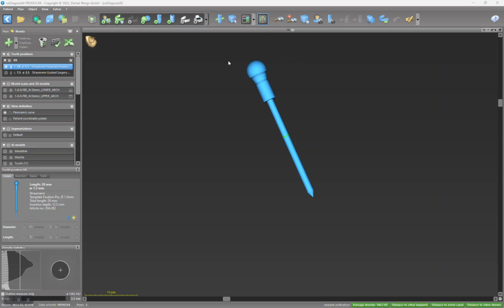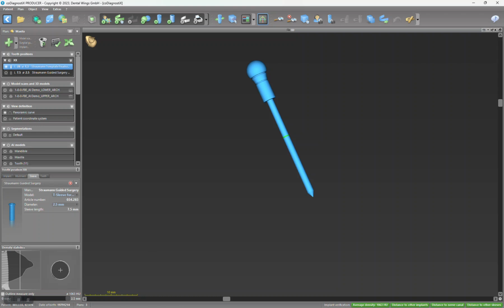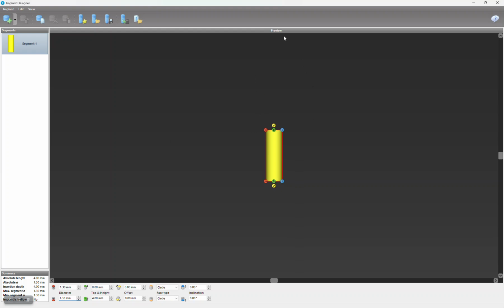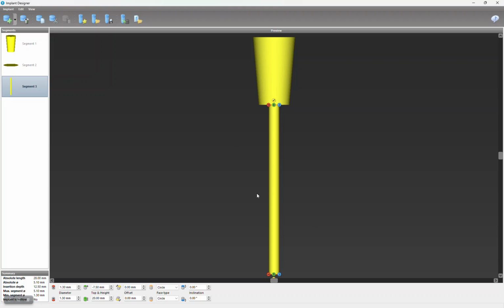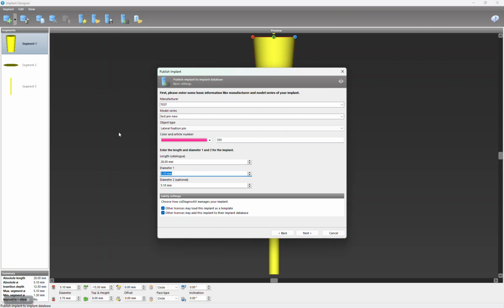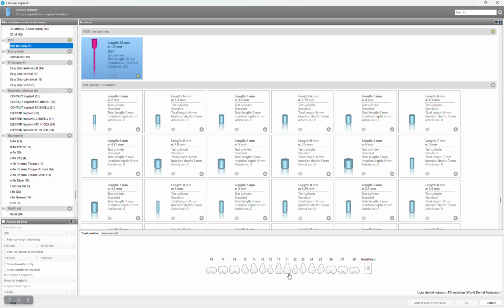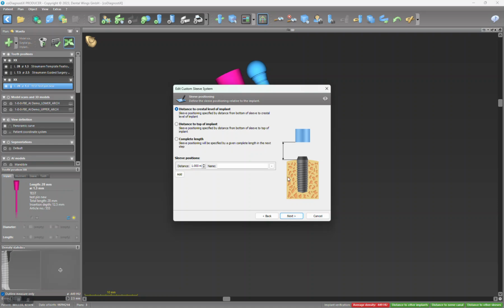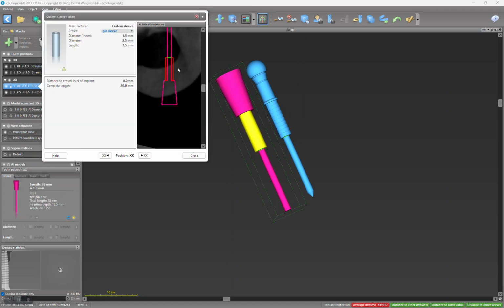how to add custom pins in coDiagnostiX